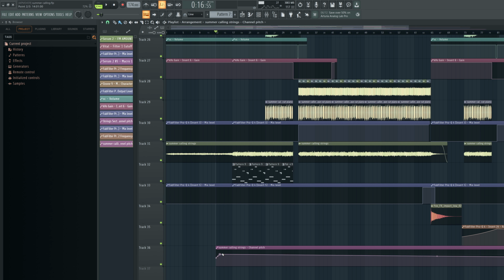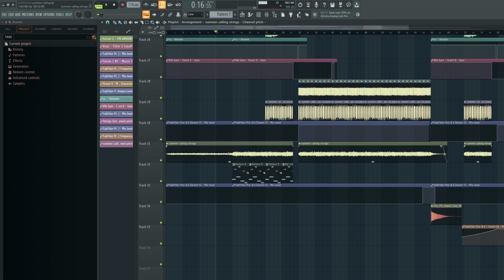This small trick made my song way better